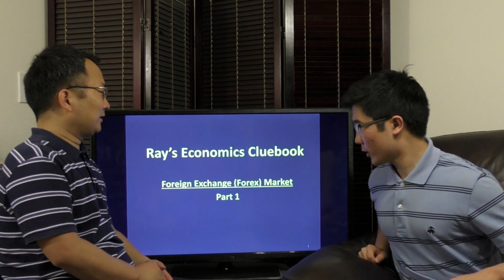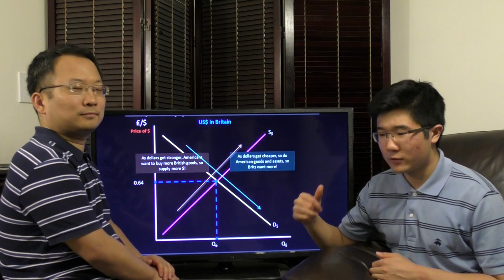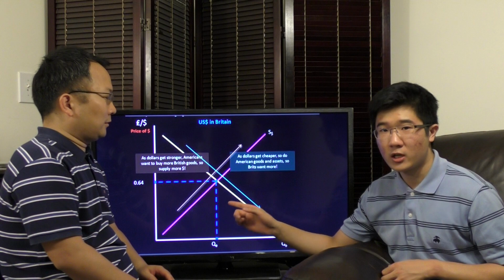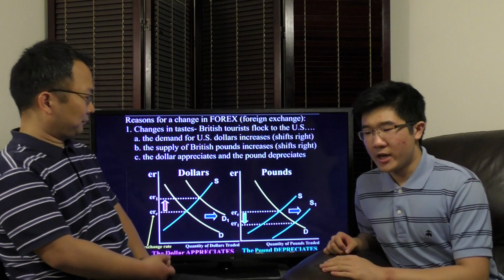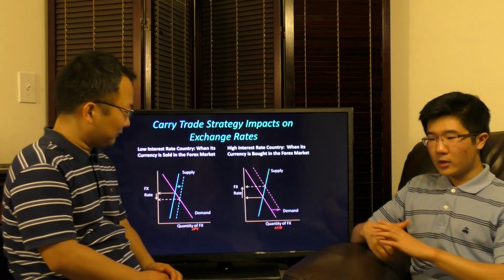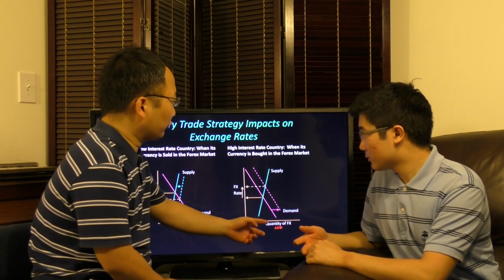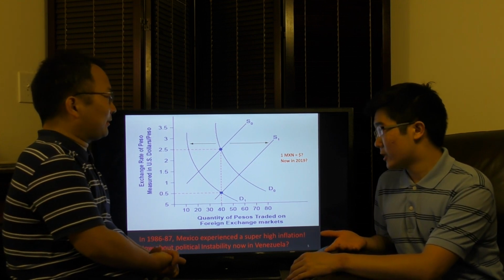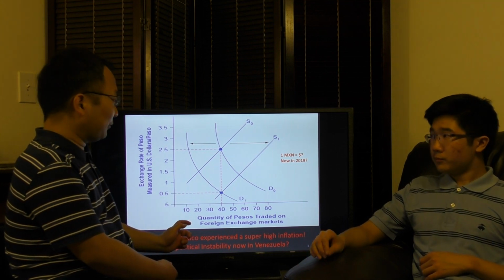AP Econ - Ep45 Foreign Exchange Market (1)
We discussed how price of US dollar (foreign exchange rates) is determined in the forex market, for example, changes of taste, interest rate difference (carry trade) and political stability etc. Feel free to like, comment and subscribe, or email to for any question, please!